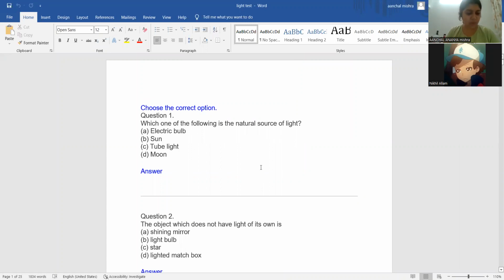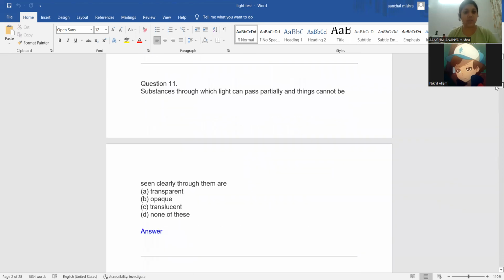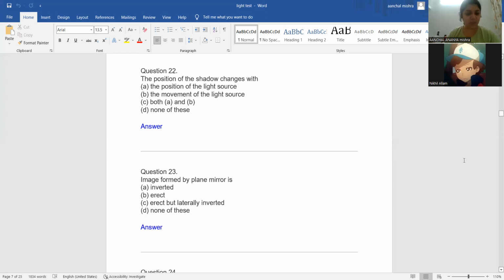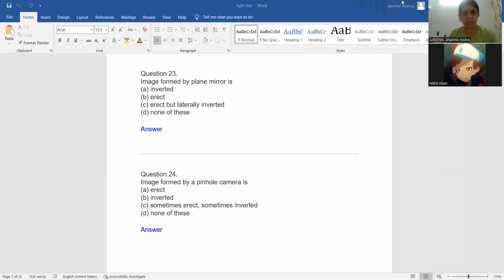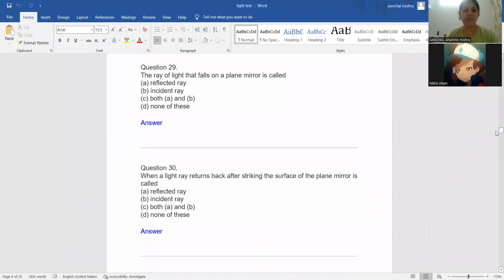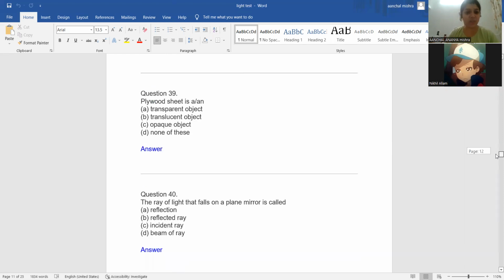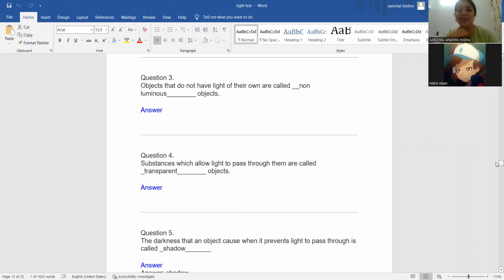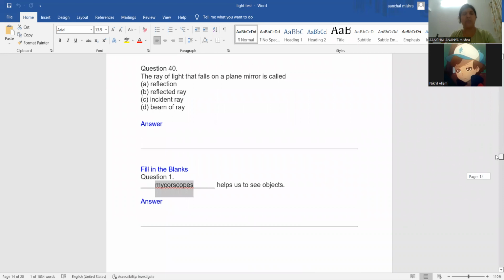Dr A Mishra MBBS Science Physics class 6 Practicing Questions by Teaching Care